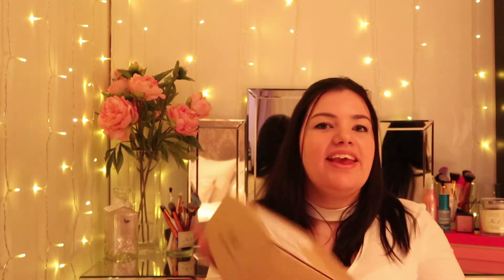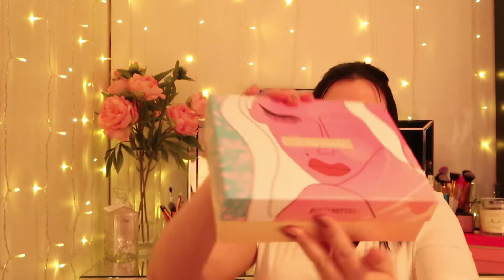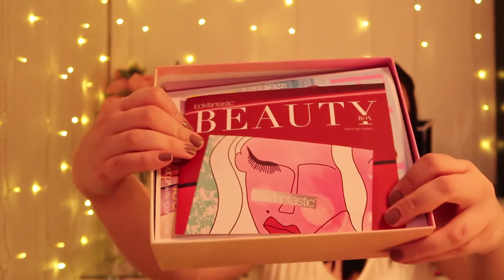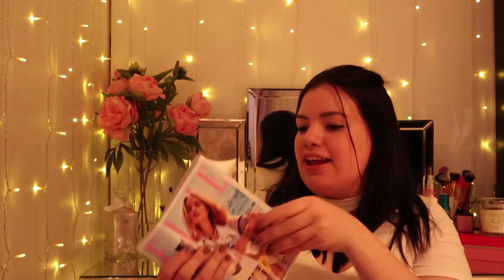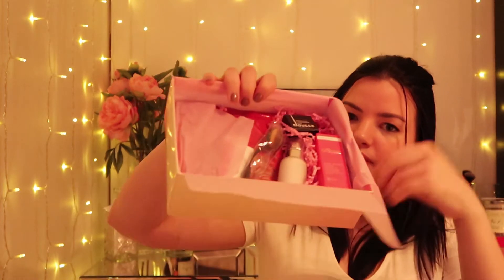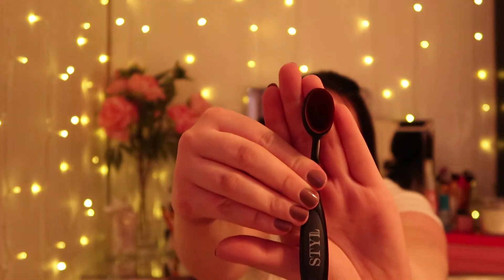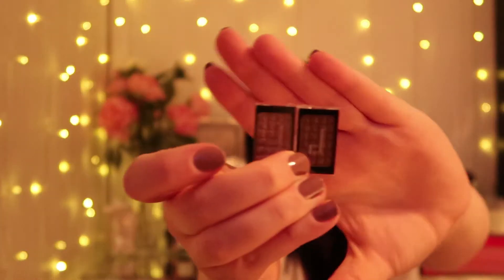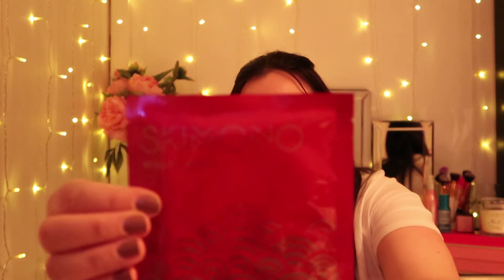lookfantastic beauty box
Join me as i unbox march Lookfantastic beauty box.
If you enjoyed this and would like to see my daily vlogging channel the link is